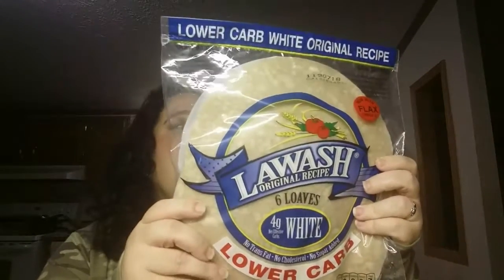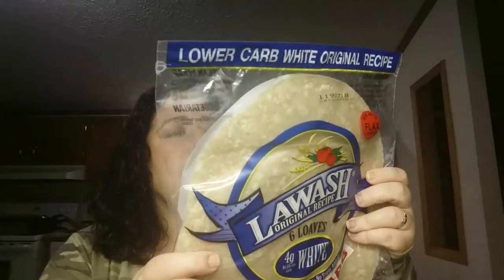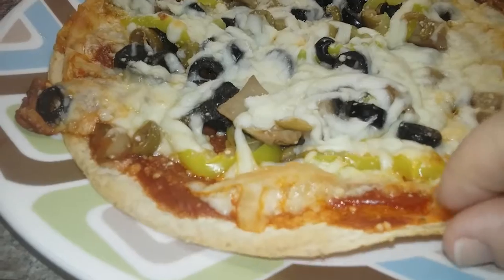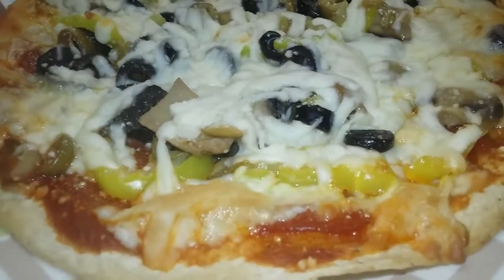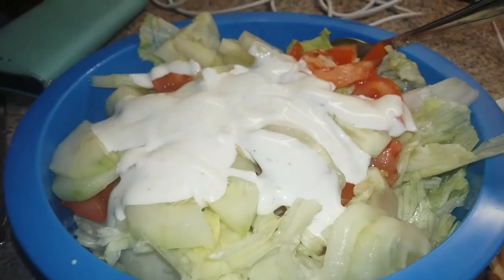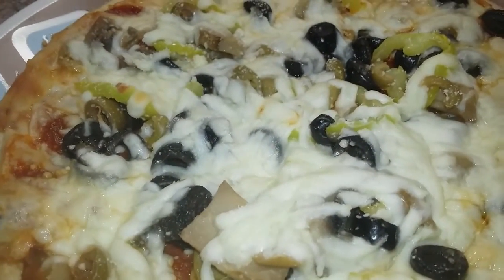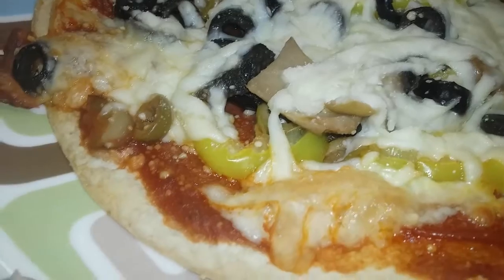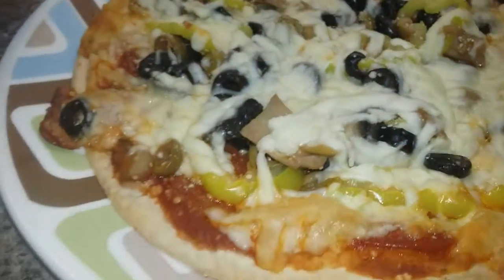Dirty Keto Pizza | Pizza Mizza Collaboration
Hi there, hey there, hello there guys! Thanks for stopping in and checking on me as I stop in and check in with you!

Please check out the other collaborators who also made their favorite pizza items!